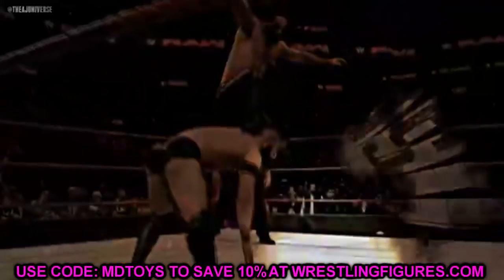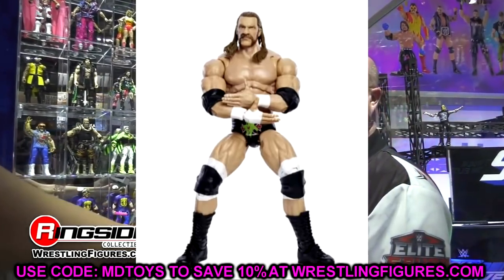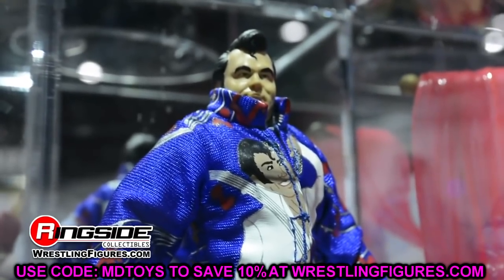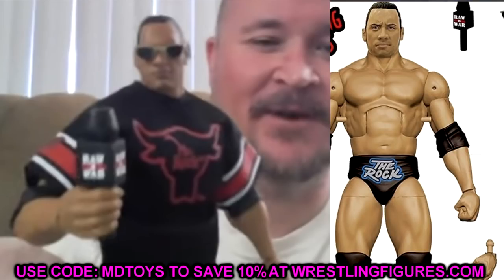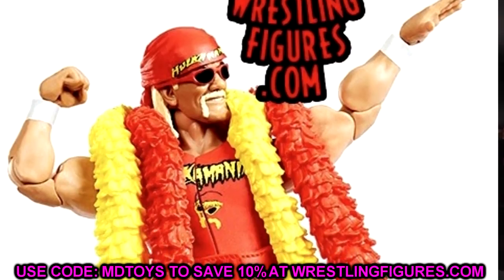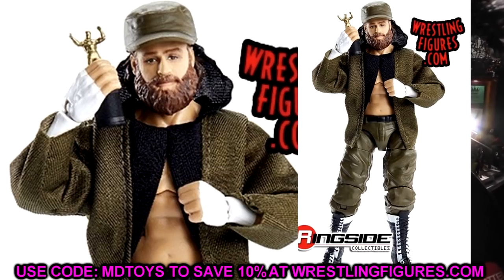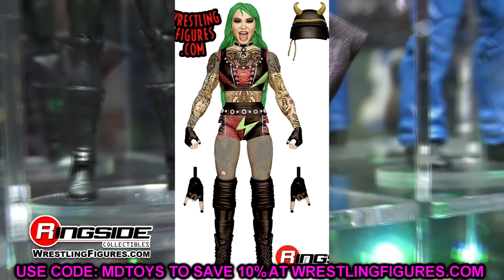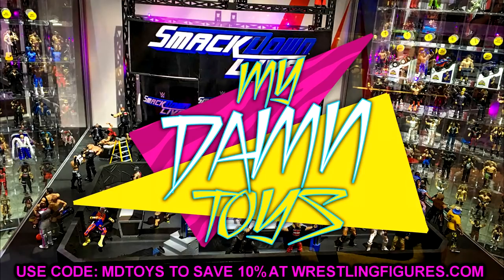EPIC WWE FIGURES REVEALED! NEW WWE FIGURES 2021!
WWE Elite 91 rvd rob van dam hulk hogan wwe elite 90 figures wwe elite 91 review action figures new wwe ultimate edition alexa bliss triple h the rock rey mysterio roman reigns action figures elites Ringside fest 2021 wwe figures reveals new wwe ultimate editions wwe elites new wwe figures new wwe action figures elite series 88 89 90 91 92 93 wwe elite legends target wwe figures hurricane triple h bob orton jake the snake bob orton wrekkin slam mdt pic fed wwe figure pic fed match hells gate mdt vindication wwe figures coming soon 2021